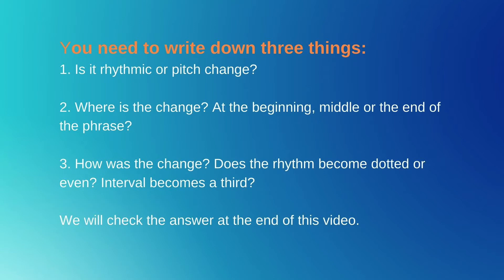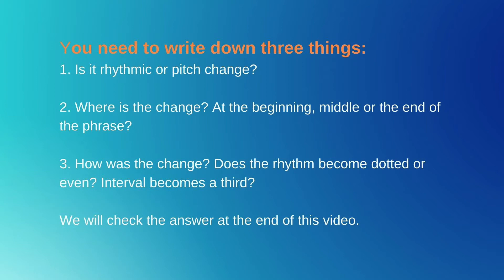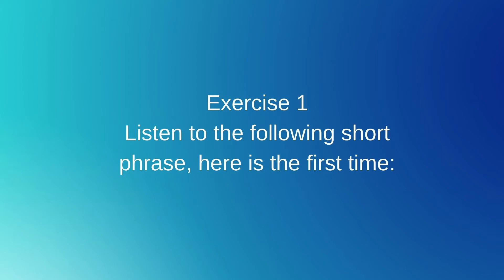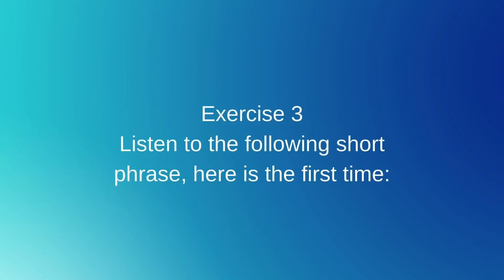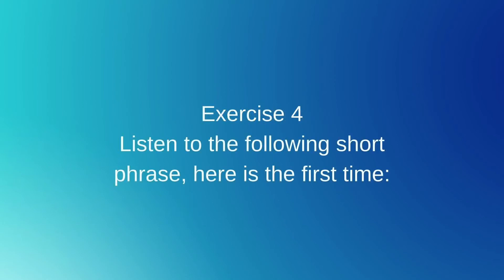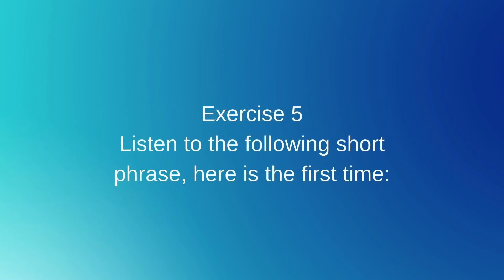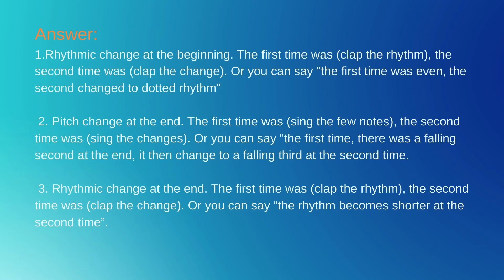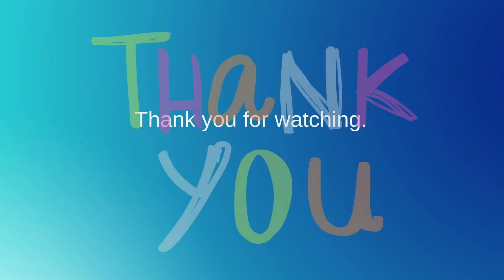Grade 3 Aural Part C exercise set 1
To identify a change in either pitch or rhythm during a phrase played by the examiner. The phrase will be up to four bars long, in a major or minor key.

First the examiner will play the key-chord and the tonic and then count in two bars. The examiner will play the phrase twice, making the change in the second playing, after which the candidate should identify the change by describing it, or singing/clapping.

If necessary, the examiner will play both versions of the phrase again (although this may affect the assessment).

You need to tell the following three things:
1. Is it rhythmic or pitch change?
2. Where is the change? At the beginning, middle or the end of the phrase?
3. How was the change? Does the rhythm become dotted or even? Interval becomes larger/smaller?

We will check the answer at the end of this video.